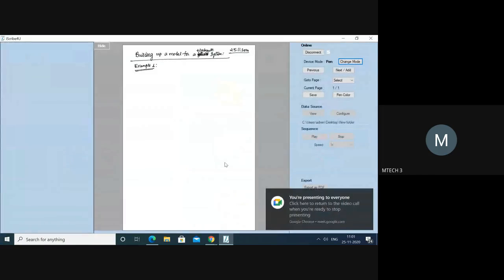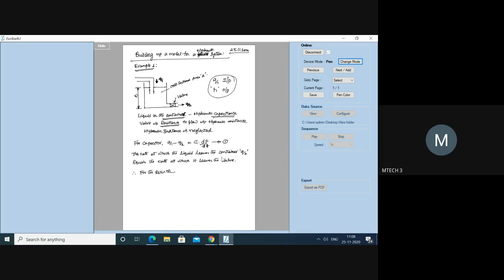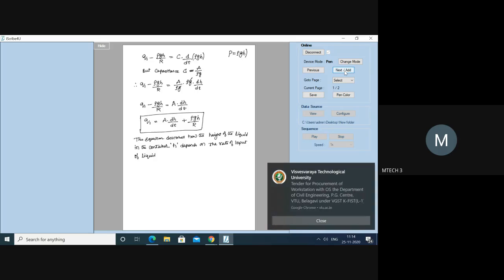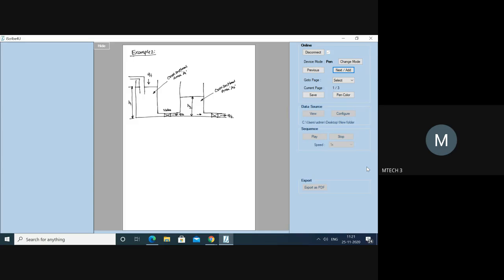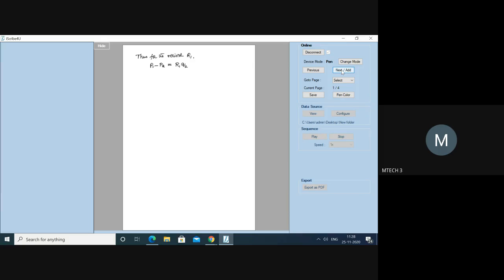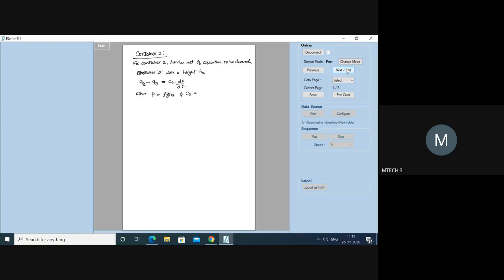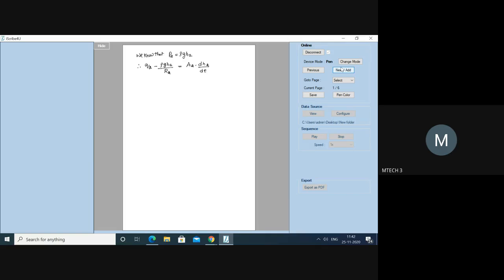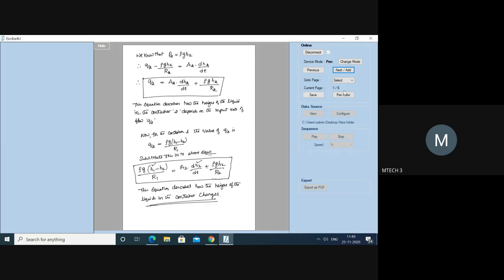Hydraulic Building Blocks Mathematical model